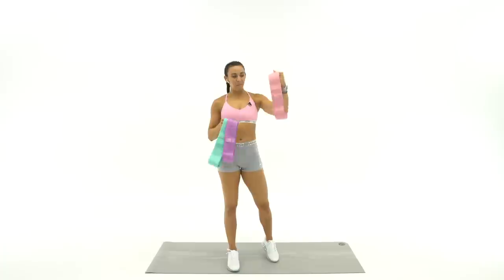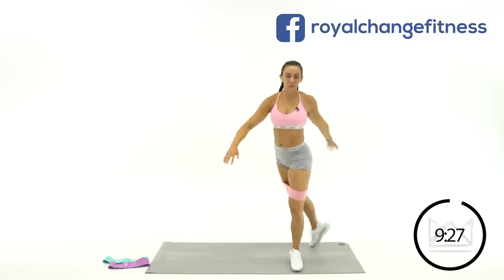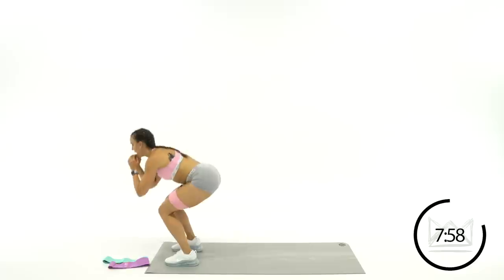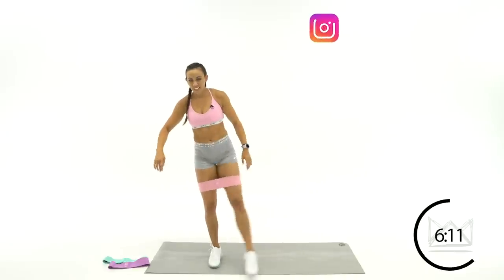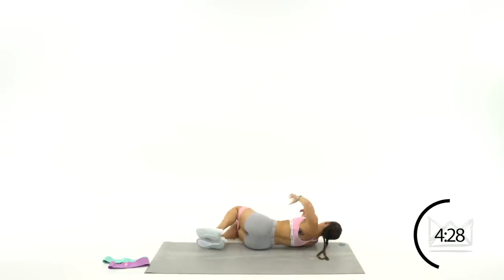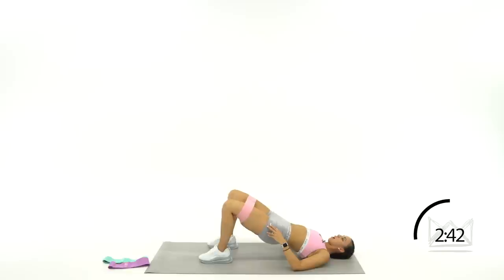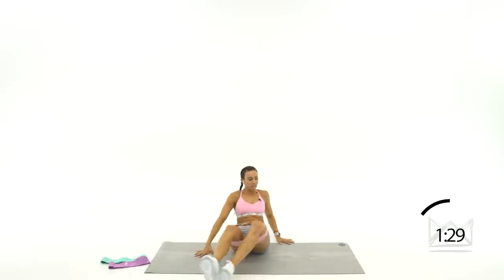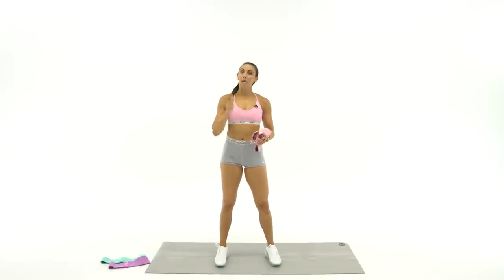10 Minute Resistance Band BOOTY BURNOUT WORKOUT! | Sydney Cummings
Join the Sydney Squad NOW for the 30 Day Stronger You Challenge! Get access to nutrition, help with tracking and analyzing your nutrition and workout progress, access to me going live frequently doing educational sessions and Q&A's, guest appearances from outside specialists (registered dietitians, physical therapists, chiropractors, etc), get the workout calendar for free, join a group of almost 600 like minded people from across the entire world here!

NEXT MEET AND GREET! Beach beside Santa Monica Pier September 7th from 12:00-2:00pm! Let me know if you can make it!

Join me in this workout with our Royal Change Resistance Bands to really target your butt and thighs! Grab your mini band or your glute bands and let's work hard! If you don't have a set of resistance badns, grab some dumbbells for this one! We will do 10 exercises for 1 minute each without resting to really feel the burn! I am so excited to hear how you did with this burnout! I am so proud of you!